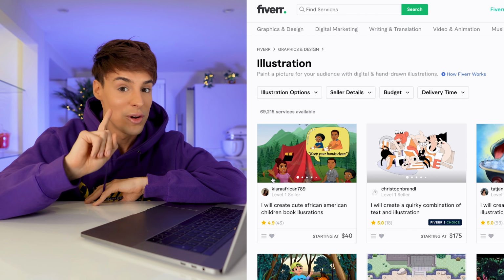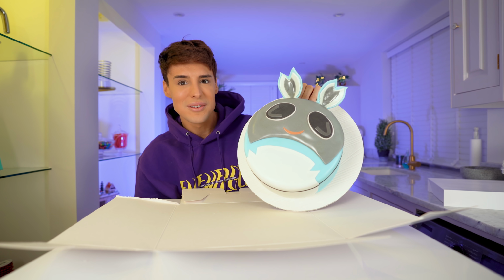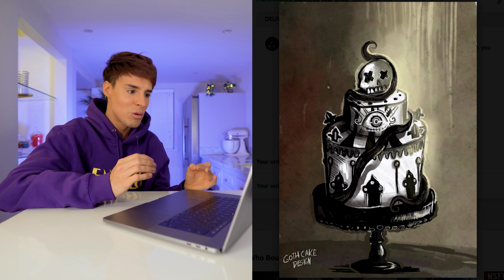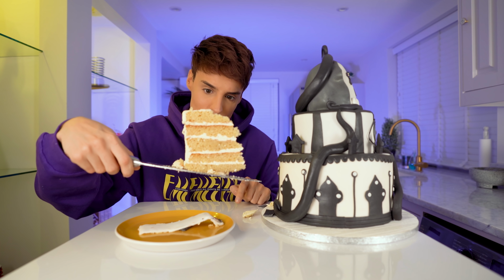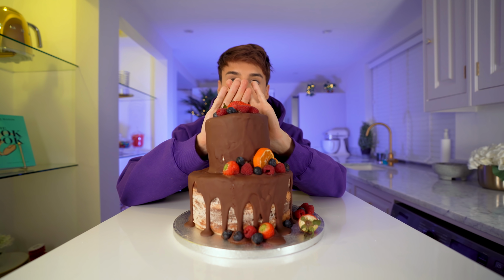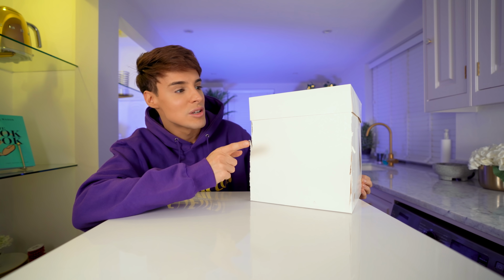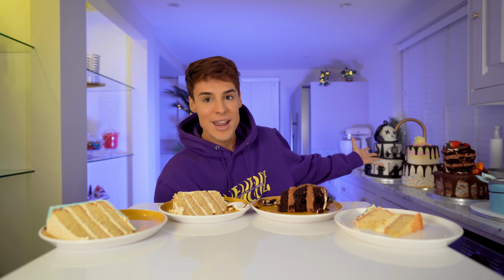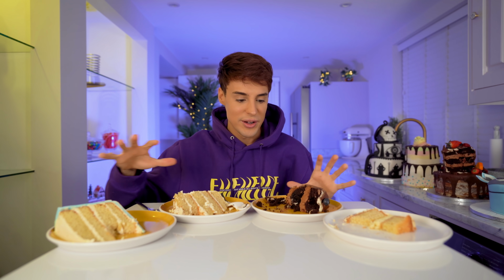I let FIVERR ARTISTS design CUSTOM CAKES to order from a real bakery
I decided to give full control to random artists on Fiverr and hire them design cakes to order from real bakeries. Anime style, gothic illustration, watercolor and more! I hope you enjoy it and let me know if you'd like a second part maybe with different types of art?